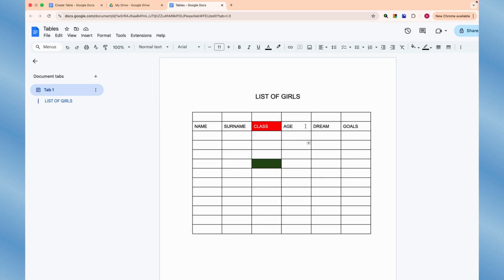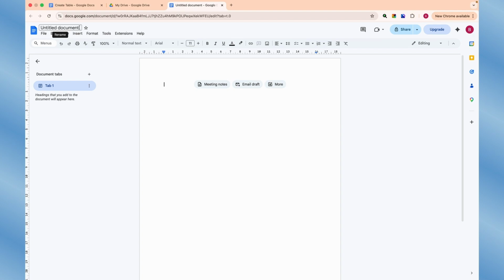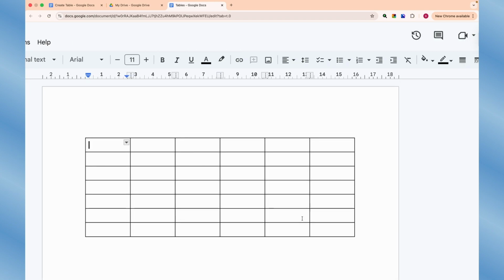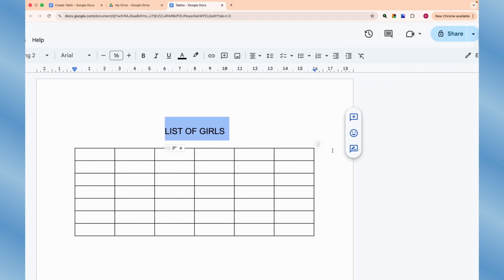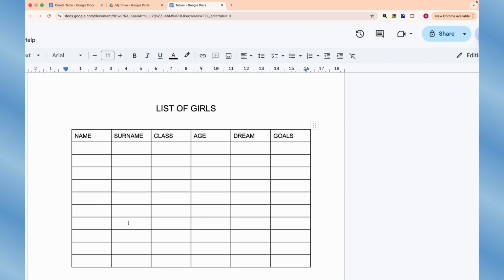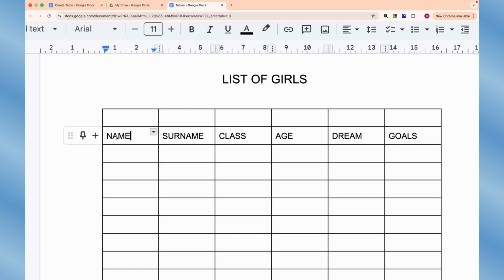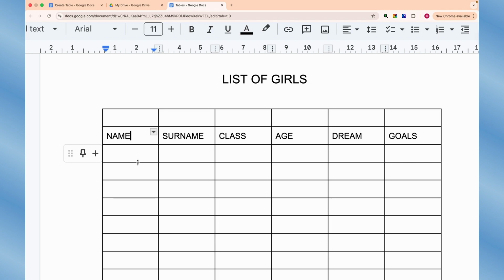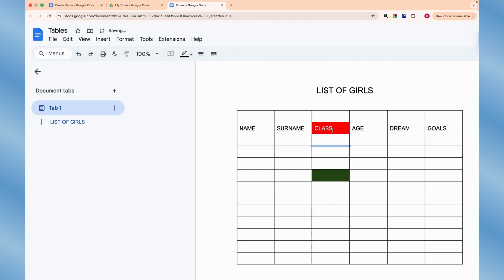How To Make A Table In Google Docs (Step-by-Step)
This tutorial will teach you a simple method to create a table in Google Docs

CHAPTERS:
00:00 - Intro
00:06 - Access Google Docs
00:24 - create a table
03:05 - conclusion